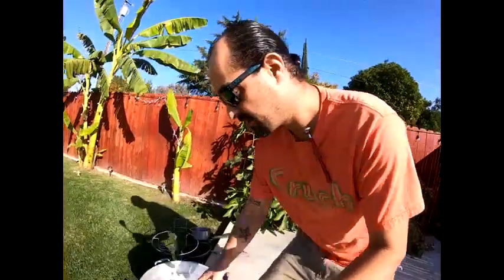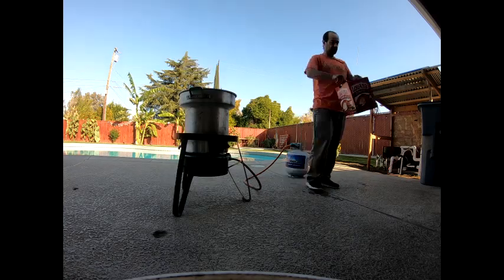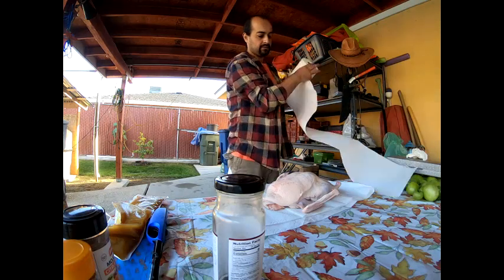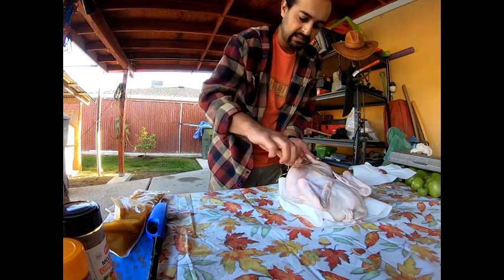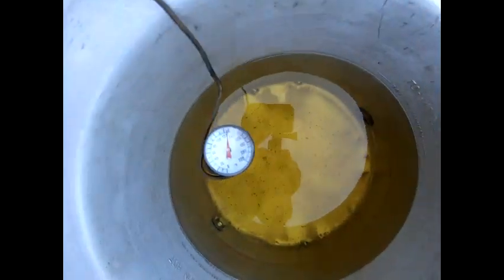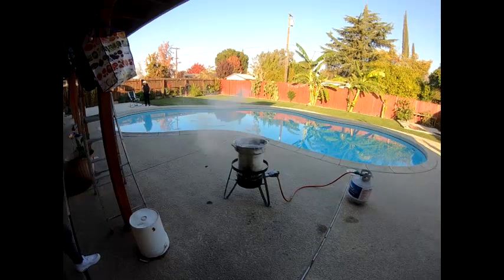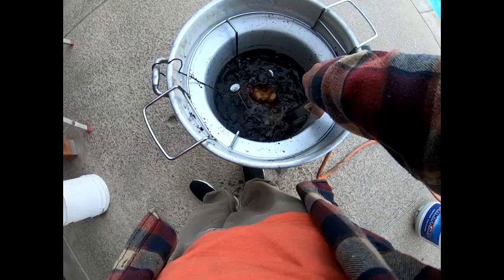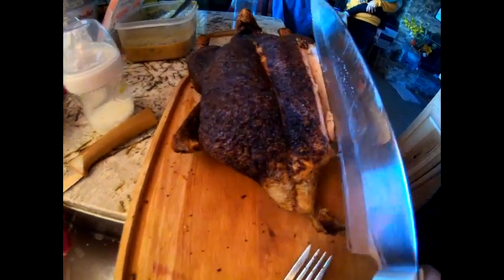Deep Fried Duck? Nice, Crispy & Delicious Recipe quick and easy as 1-2-3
Hey everyone just thought id show the world how I deep fry a duck. Nice, crispy and delicious! Simple Process. Once the duck floats, it’s ready to eat!